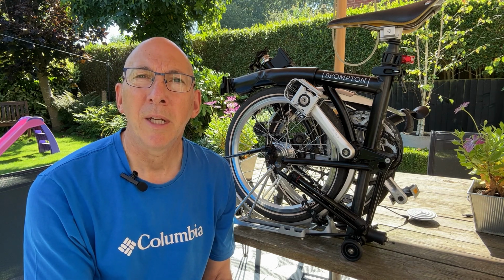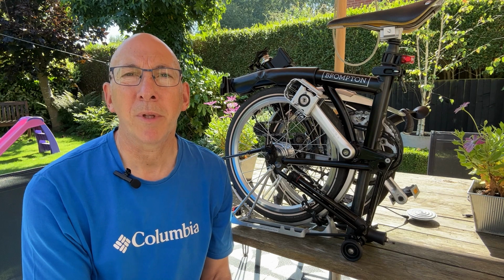Brompton Muc Off Inner Tube Sealant. 12 month update!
12 months ago I fitted Muc Off Inner Tube Sealant to my Brompton:
This short video is to respond to viewers asking for an update which I promised but have failed to deliver - until now. Thanks for reminding me everyone.